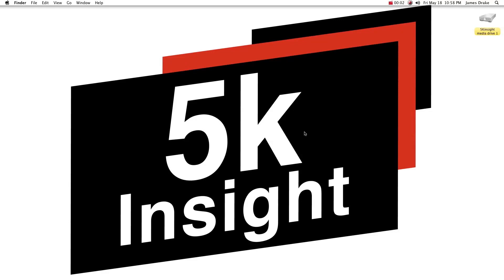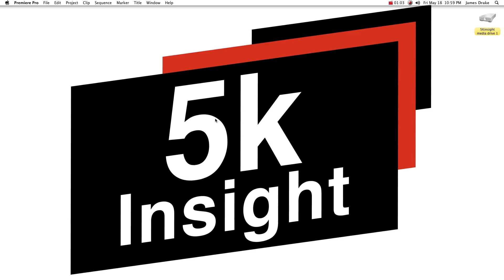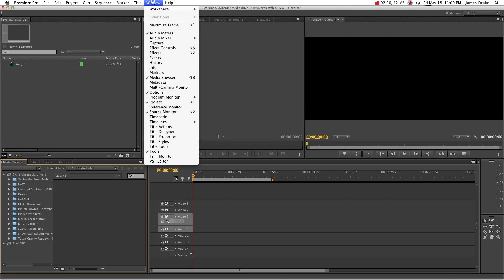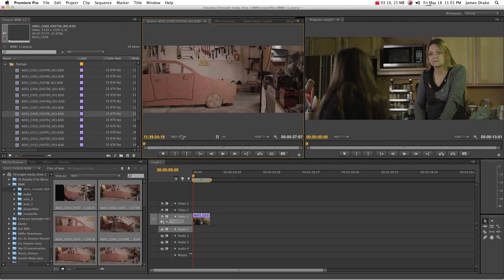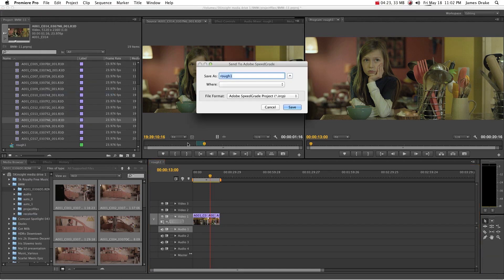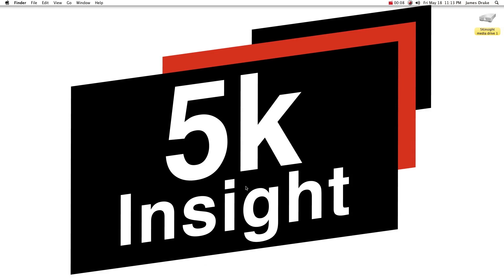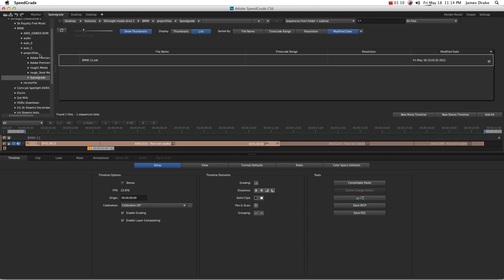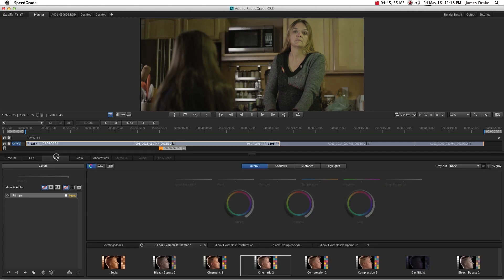Speedgrade CS6 Online Workflow with Red Epic and Scarlet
A quick look at using R3D files from the Epic/Scarlet cameras online in Premiere Pro and Speedgrade CS6.
I truly enjoy using CS6! Adobe has done an incredible job upgrading the entire suite and am excited to share this workflow. It's amazing to think we're editing such high resolution video at such speed!